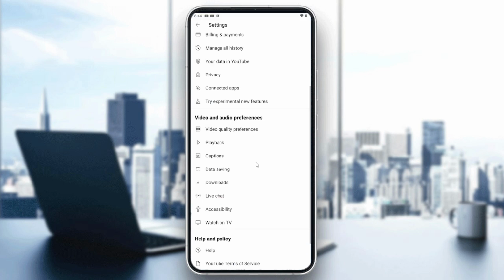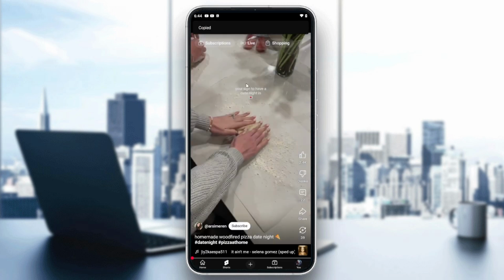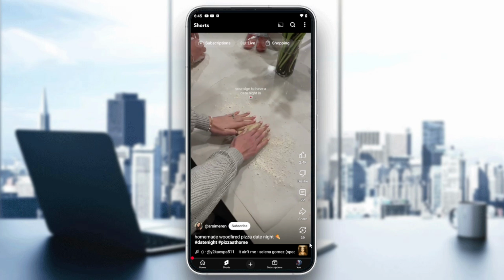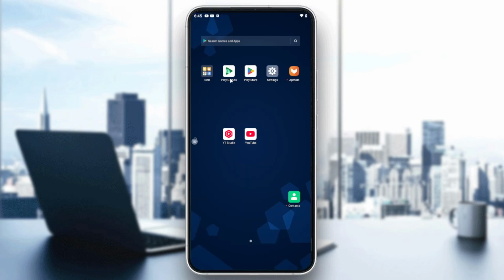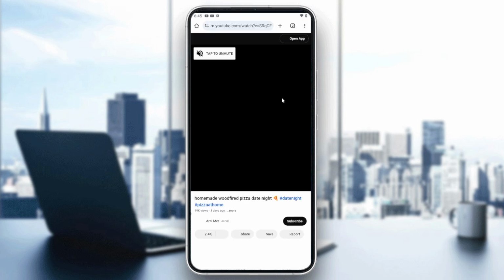How To Hide Description On YouTube Shorts Tutorial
Today we talk about hide description on youtube shorts,youtube shorts,how to turn off accessibility player,youtube app settings,youtube accessibility turn off